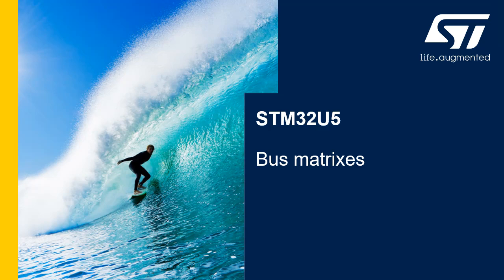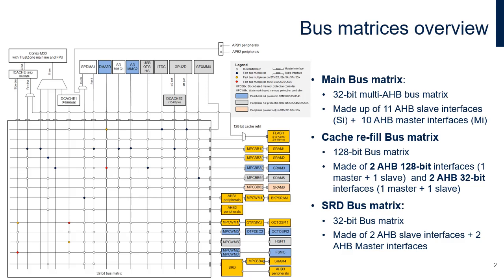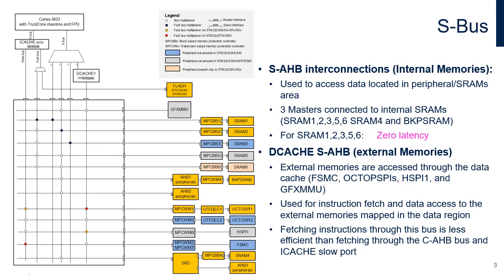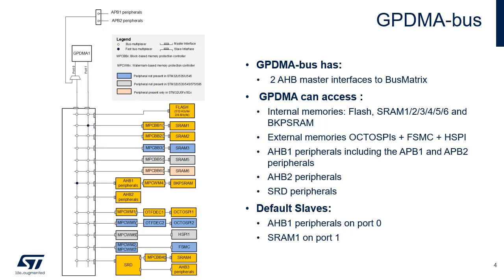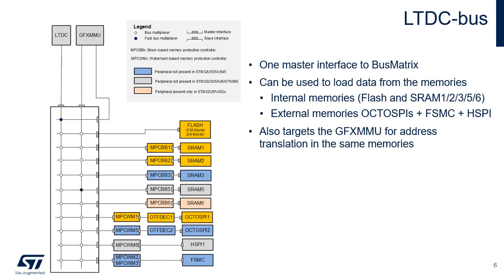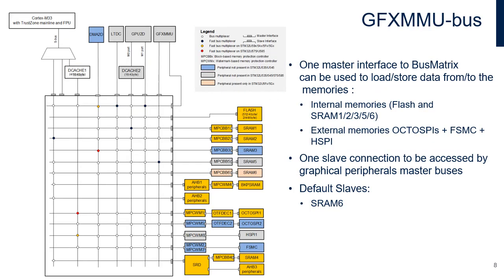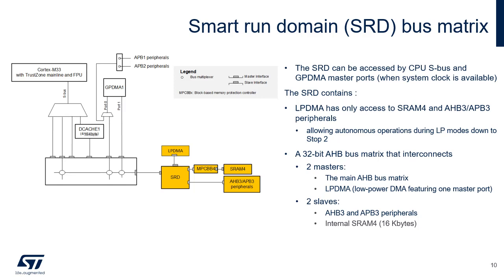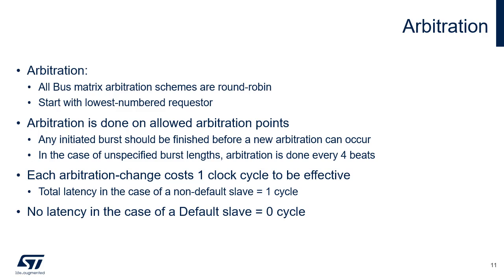STM32U5 OLT - System: Bus matrix